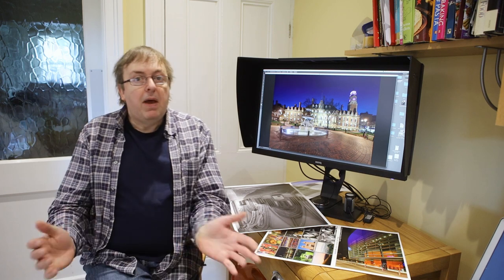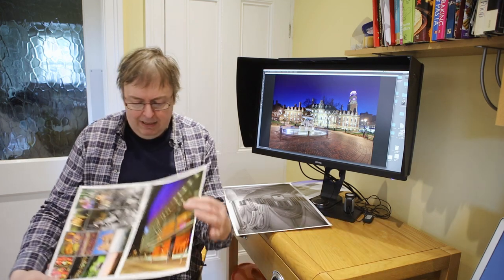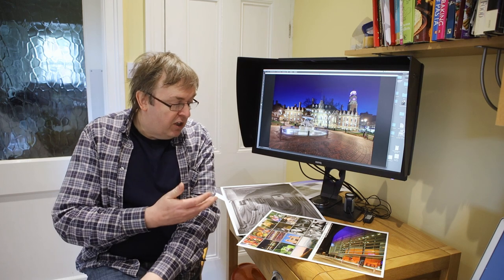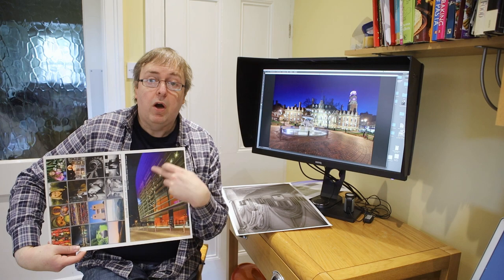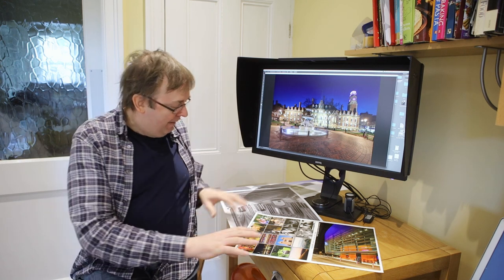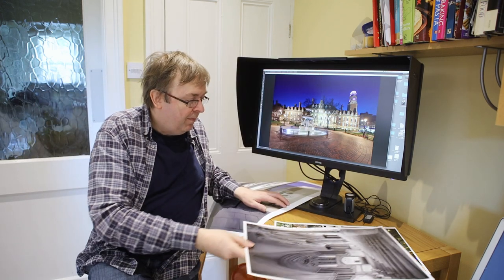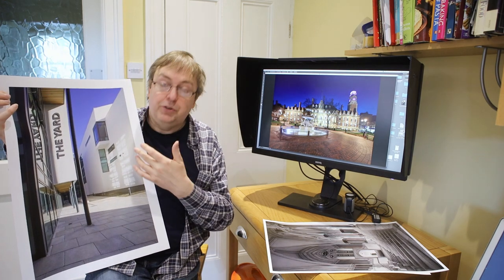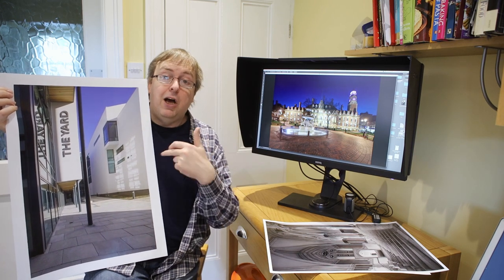Where are the high quality A4/letter photo printers? Why might you need a larger printer for quality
Keith Cooper looks at the reasons you don't get high quality photo printing features on smaller printers. What's missing in the smaller A4/Letter size printers that you get with the larger ones.

It's all about the inks and media/paper support and how they are features that only come with printers above A4/Letter size.

Of course there is nothing stopping you using smaller paper. You just need a bigger desk to put the printer on - but you do get the chance to print at larger sizes, which can be of real benefit to your photography.